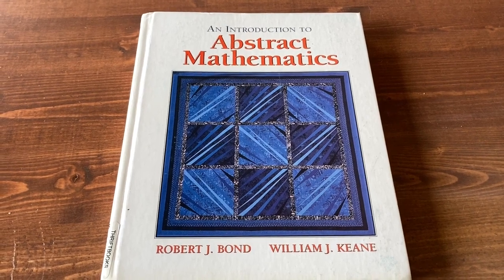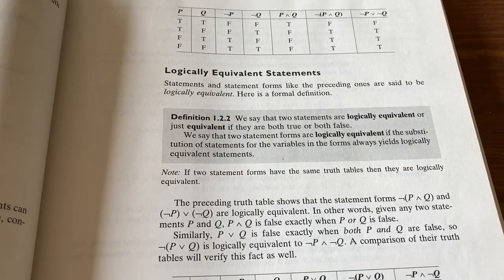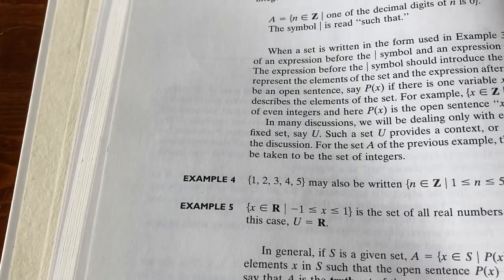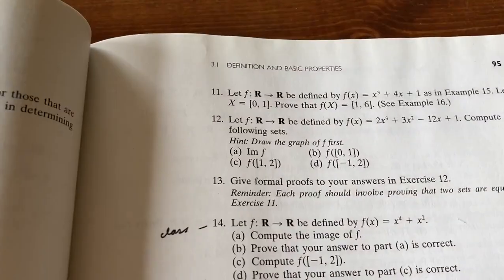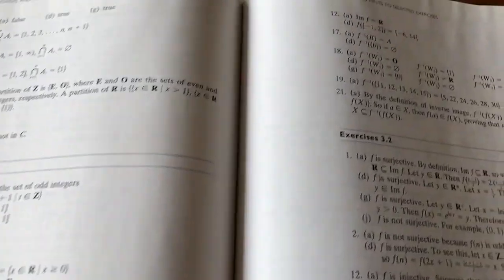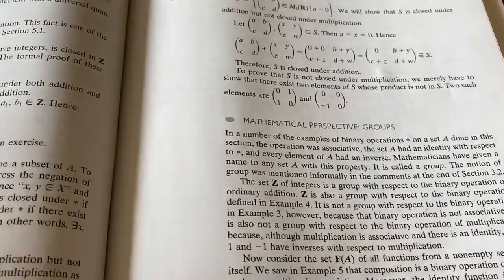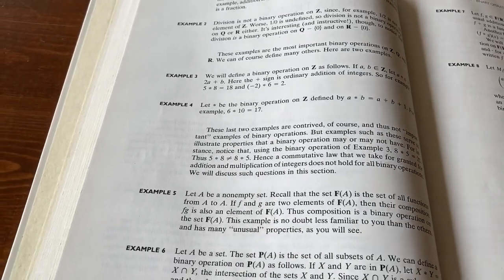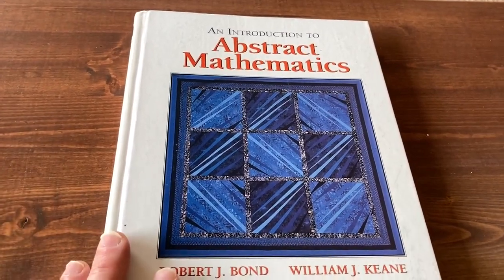You Can Learn to Write Proofs With This Book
This is a pretty good book on proof writing. I've worked out several problems from this book and I've read some of the sections. I like it and I think it can help anyone who is trying to get better at proof writing. Remember that proof writing  takes time and energy, but this book will help I think. Good luck:)

The book is called An Introduction to Abstract Mathematics and it was written by Bond and Keane.

This is the book on amazon